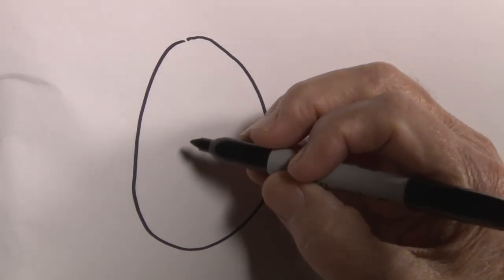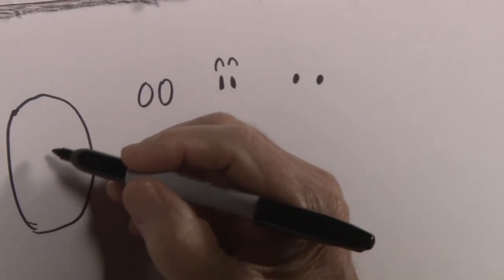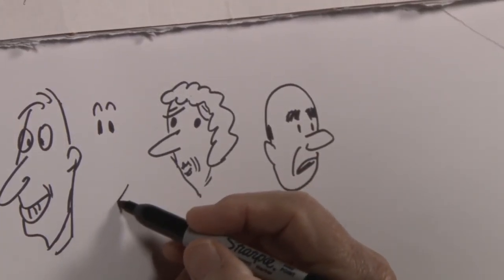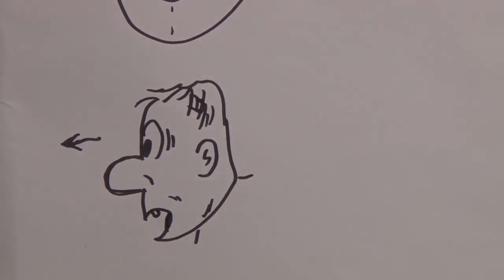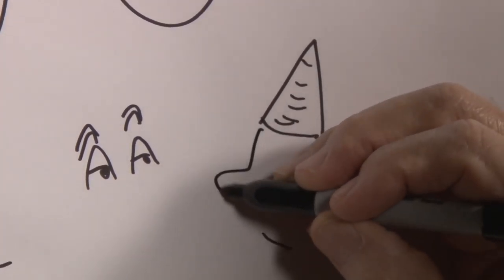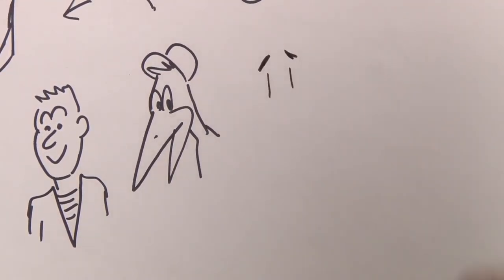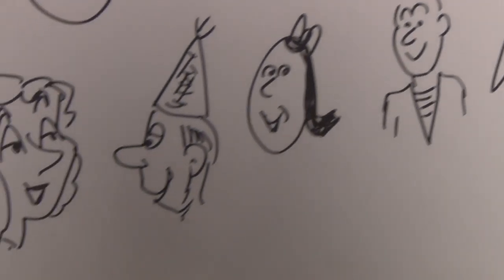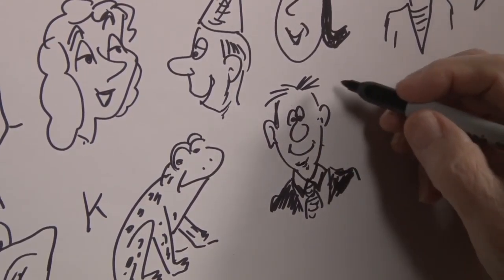Mr. Foy's Easel- Face Shapes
Episode 131- Mr. Foy shows how different facial features are used to make different cartoon characters.